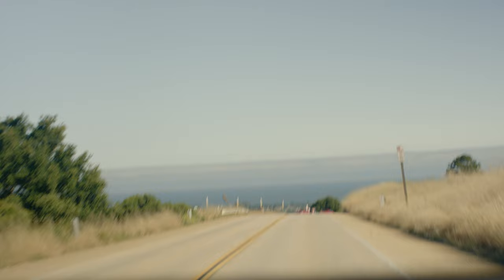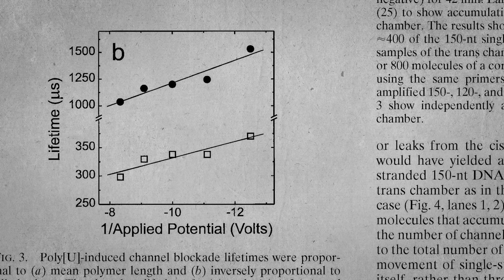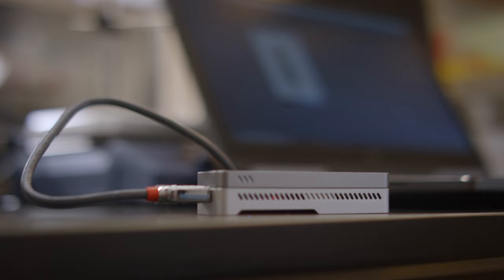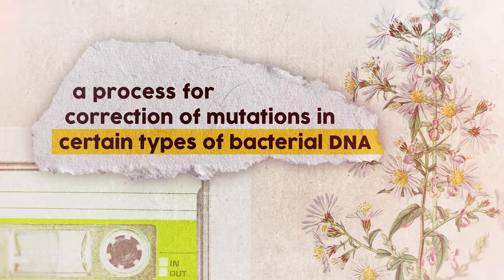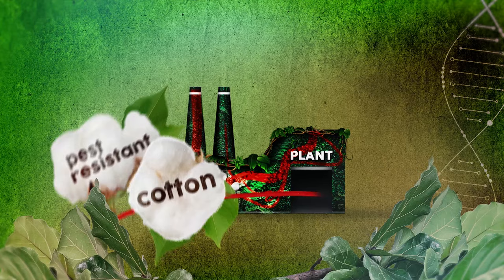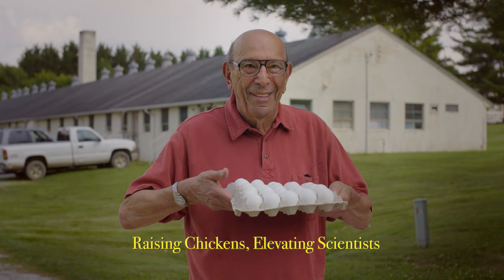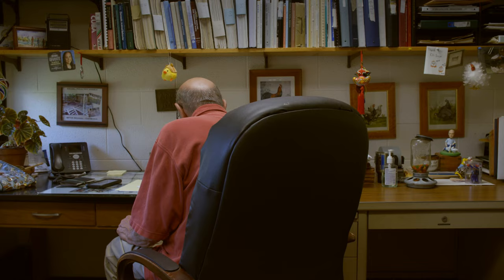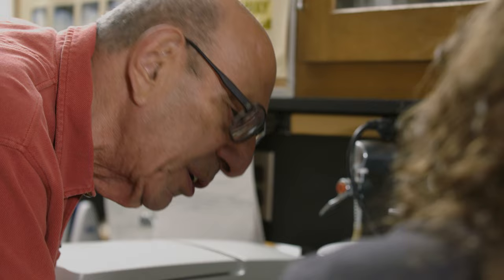2023 Golden Goose Award Documentary Short Film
Each year the Golden Goose Award recognizes three teams of researchers whose silly, odd, or obscure sounding U.S. federally funded research has returned serious benefits to society. And each year, we produce a documentary film to tell their incredible scientific success stories.

Video produced by 522 Productions

The Golden Goose Award thanks the following organizations for sponsoring the 2022 Golden Goose Award Documentary Video:

American Physiological Society
United for Medical Research
University of California, Santa Cruz
The University of Pennsylvania